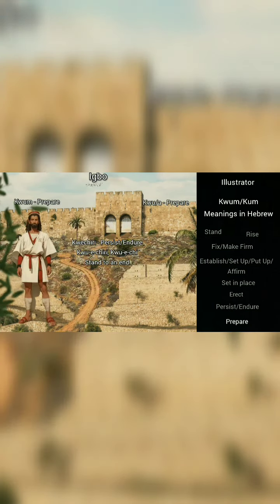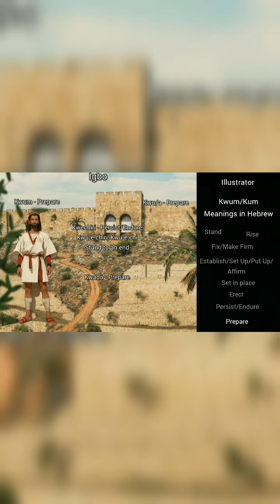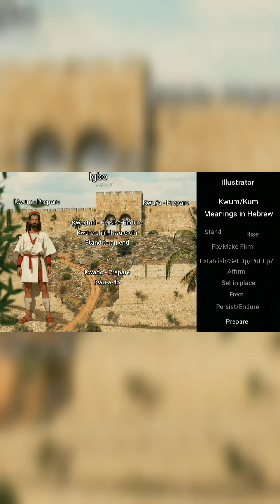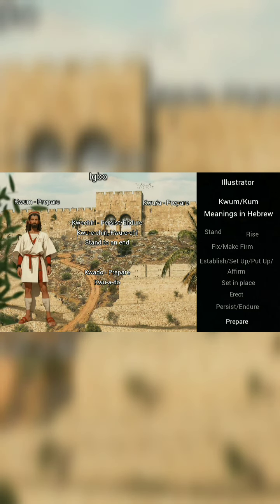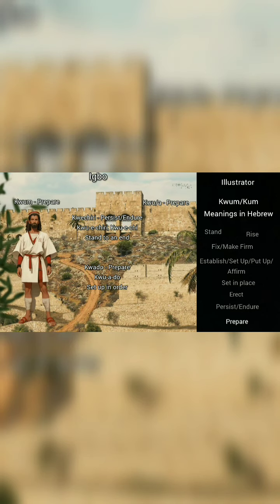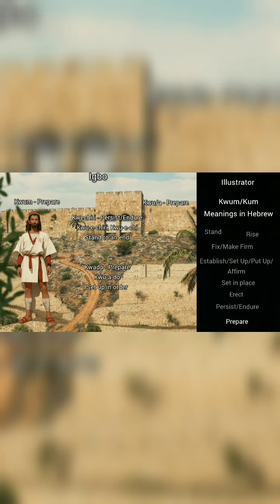The Hebrew Language Of The Igbo People: The Words Kwum/Kum 4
The Hebrew Language Of The Igbo People 2: The Words Kwum/Kum

We take a researcher's look into Hebrew words used everyday in the Igbo language. A list of over 30 different Hebrew applications in the Igbo language was discussed in an educative and interesting manner.
Another groundbreaking research work into the history and development of the beautiful Hebrew/Igbo language and people.

Igbo history, culture, origin and language.